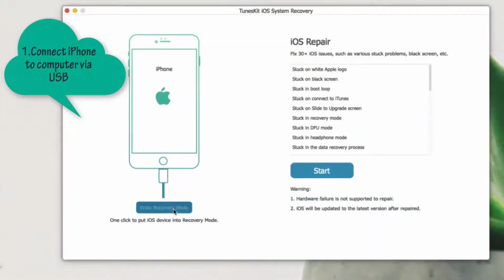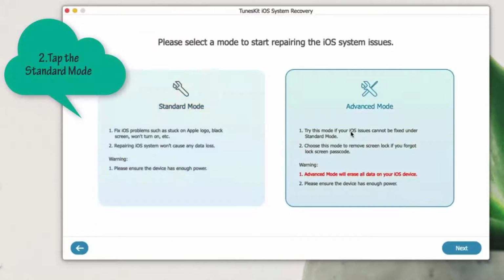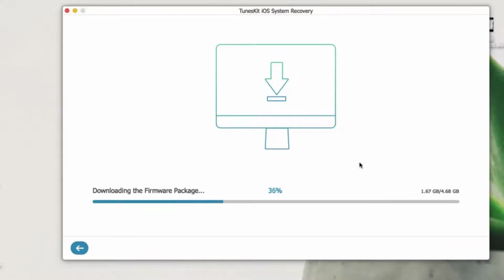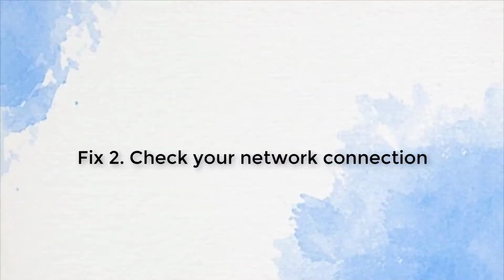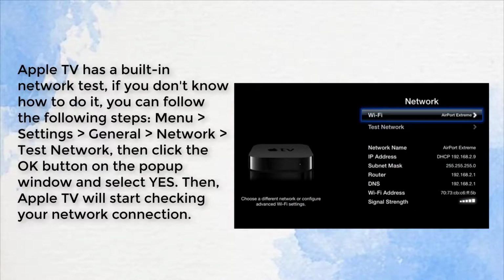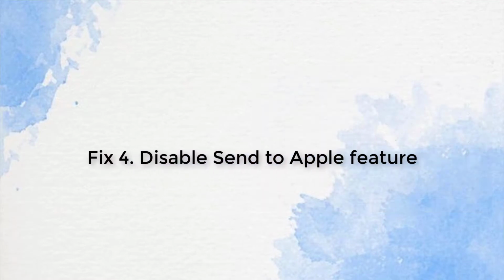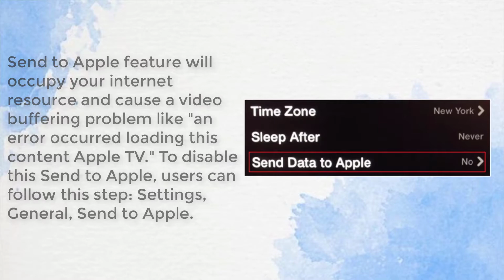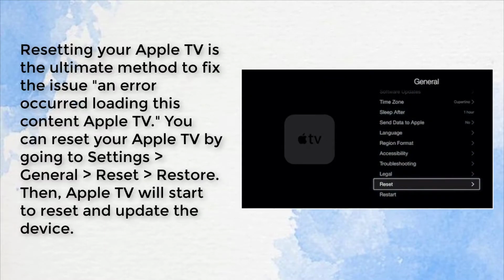How to Fix Apple TV An Error Occurred Loading This Content (5 Ways)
Do you meet an error that your Apple TV warning that an error occurred loading this content? Doesn't matter! Learn how to fix this knotty problem with the solutions in this video. Try TunesKit iOS System Recovery to quickly resolve the issue.

Methods Covered:
0:00 - Introduction
00:09 - Solution 1: Use TunesKit iOS System Recovery
02:17 - Solution 2: Check your network connection
02:41 - Solution 3: Reboot your Apple TV
03:02 - Solution 4: Disable Send Data to Apple
03:25 - Solution 5: Reset your Apple TV

🥳 Welcome to the TunesKit iOS studio. If you still have any problems with fixing your Apple TV, you can leave your voice below.